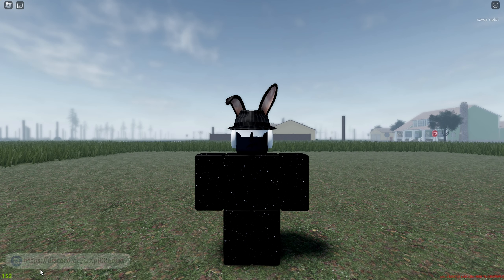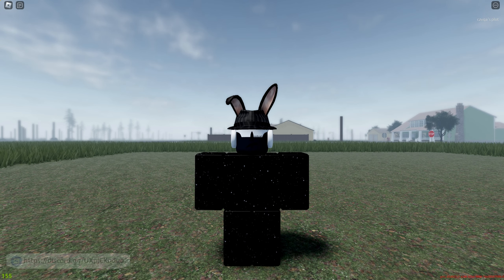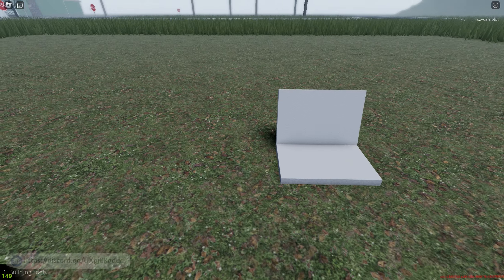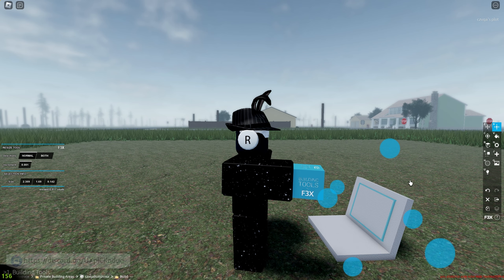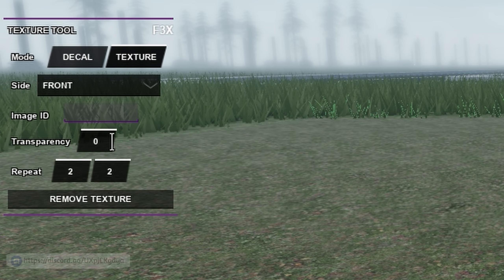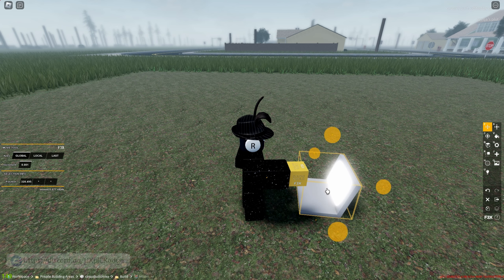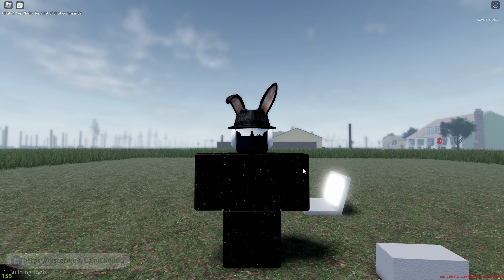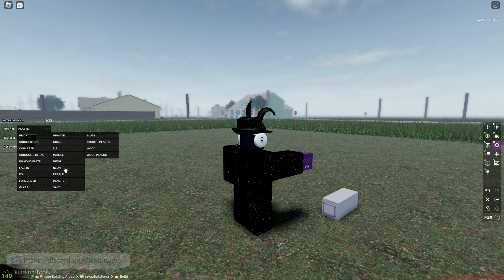How To Make A Camera System In Town Debug! | Roblox